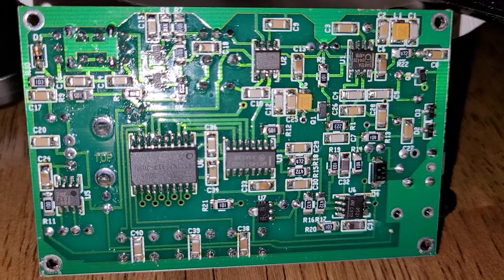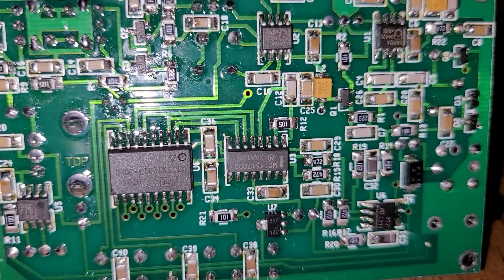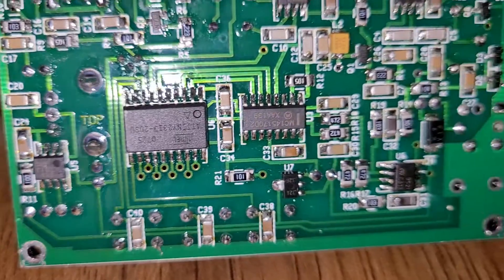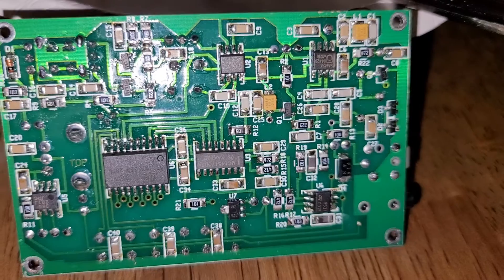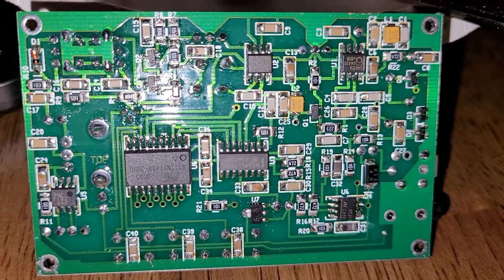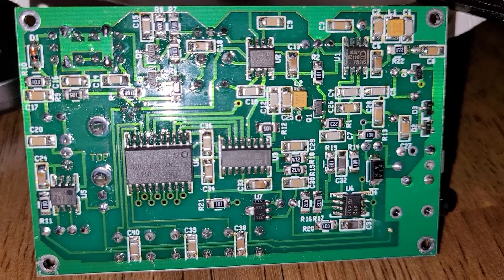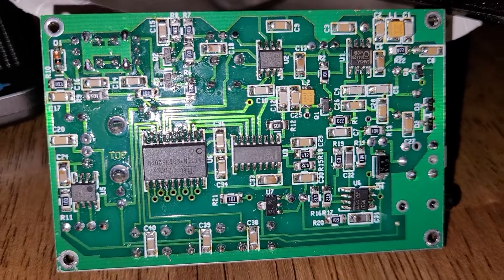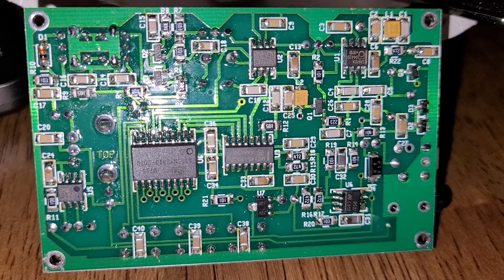20 year old NorCal Nor'easter part 2. Surface mount work.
Again, this is the NorCal Nor'easter and I've completed the entire side of this by hand and soldering iron.  No hot air work.